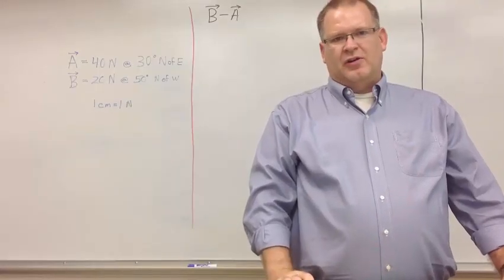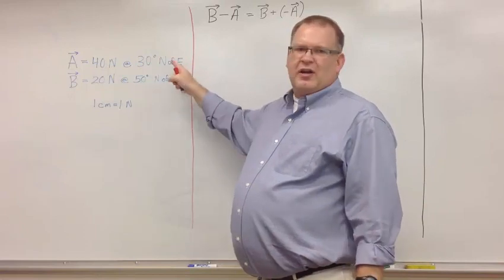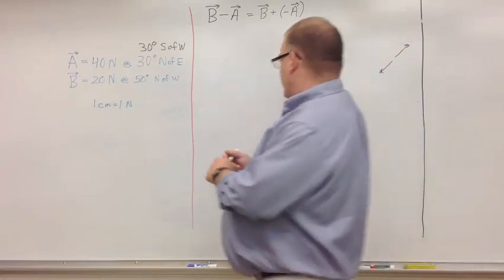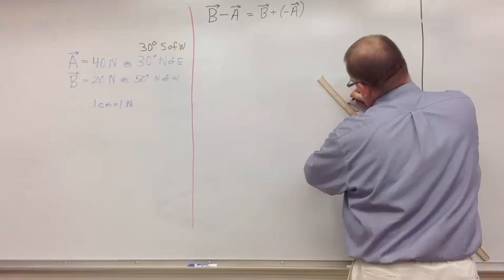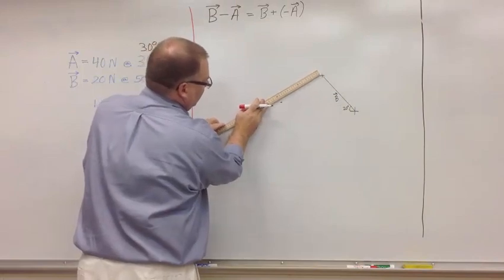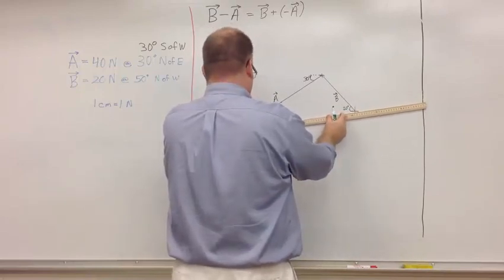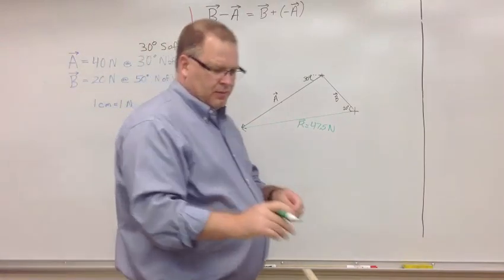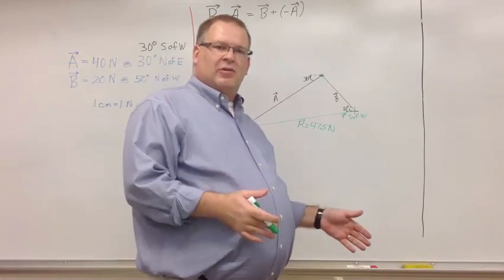vector lab part 2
This is the second part of the explanation on how to do the Vector Lab in online PHYS1030.